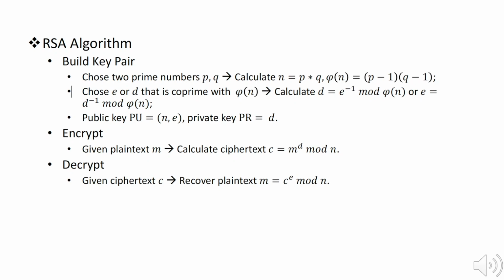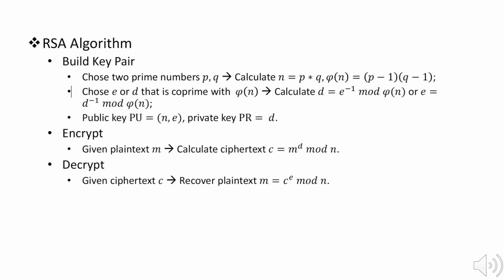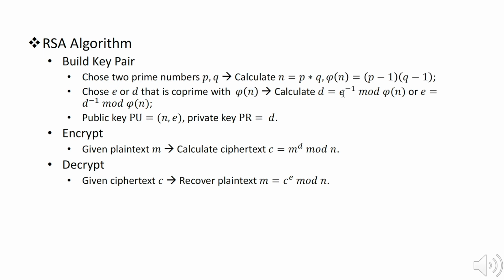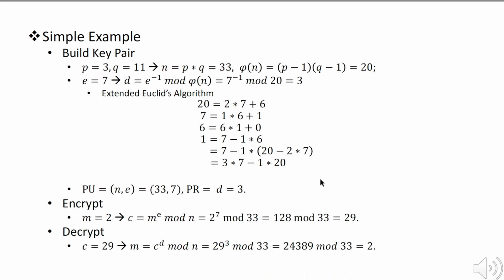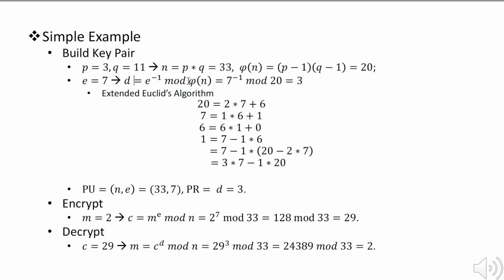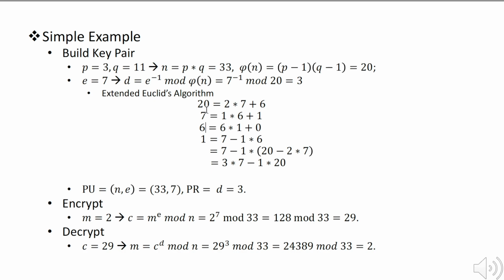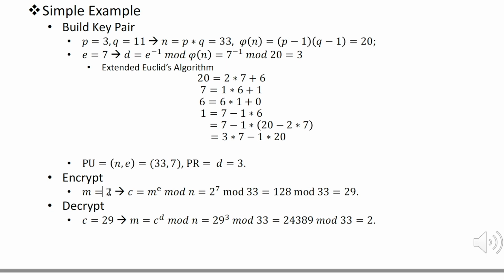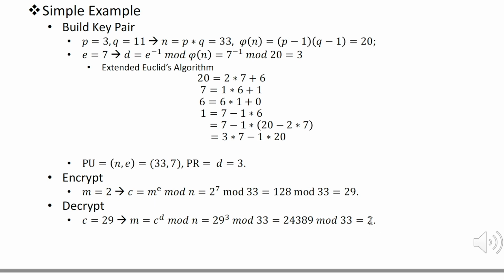RSA Algorithm and Calculation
RSA (Rivest–Shamir–Adleman) is a public-key cryptosystem that is widely used for secure data transmission.